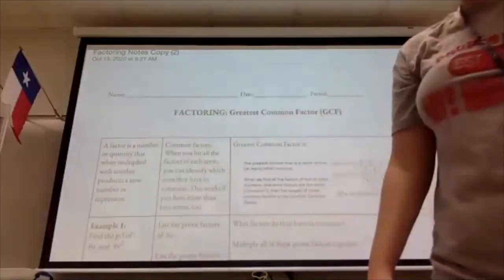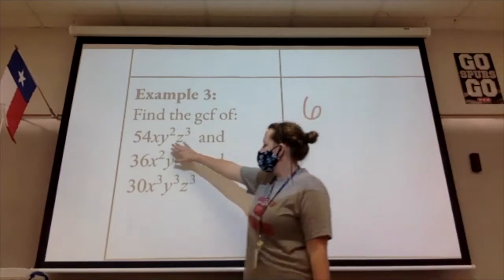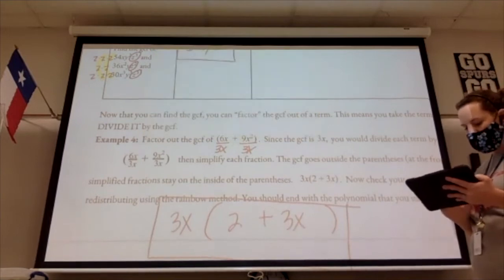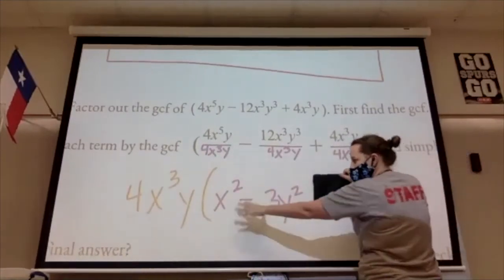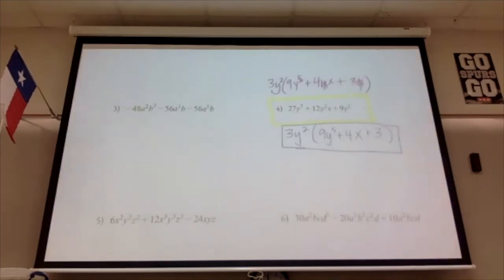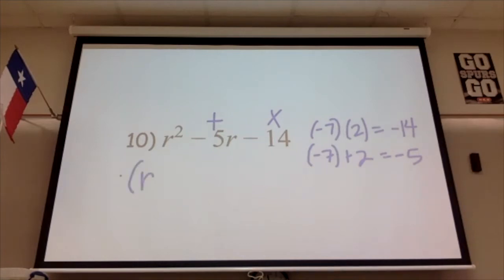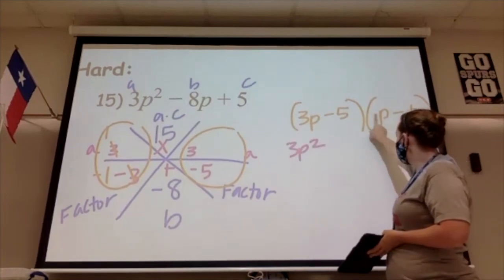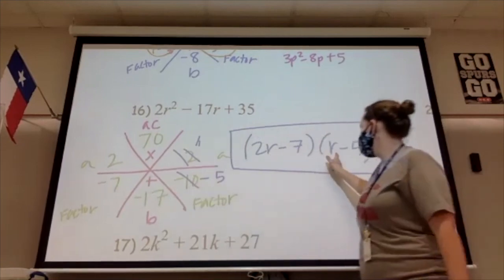Factoring GCF and General Trinomials (including leading coefficient not equal to 1)